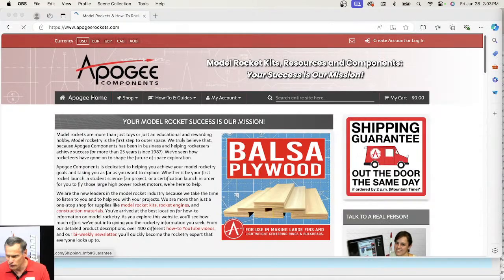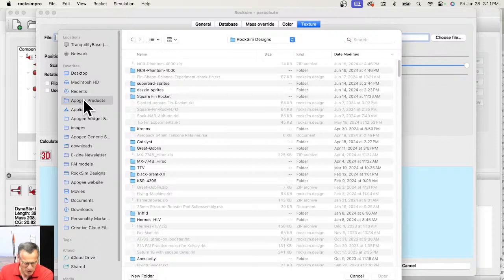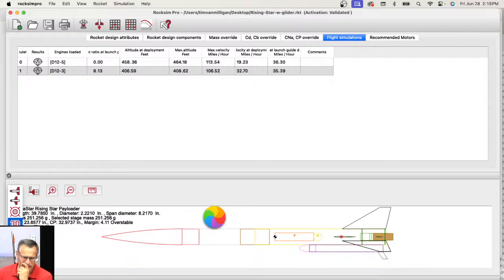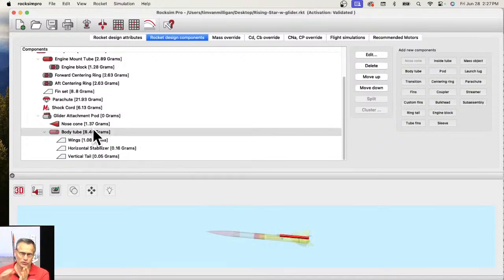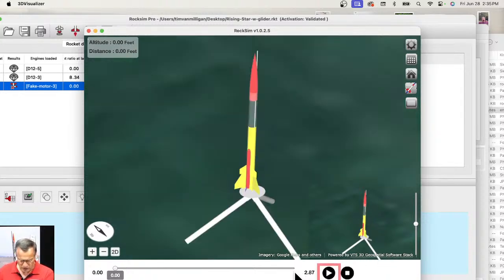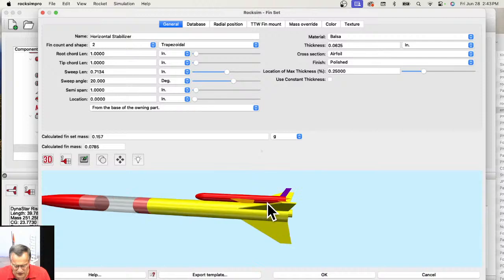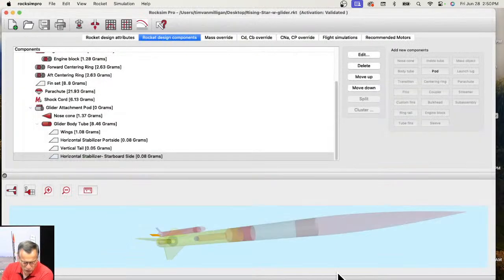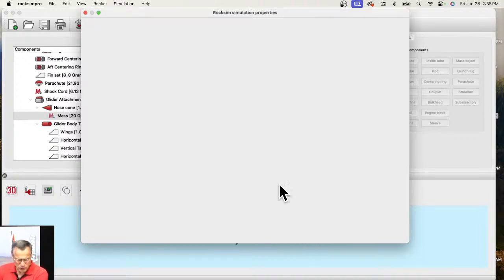RockSim Live Training - Episode 172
Uncover the new features of RockSim v11 as you learn how to design your own model rockets that fly safely, look great, and achieve fantastic heights. The RockSim software allows you to create the rockets of your dreams. Come with your questions, and we'll answer them live.